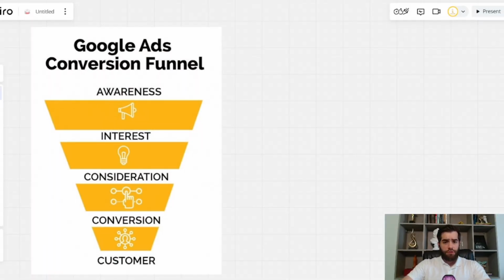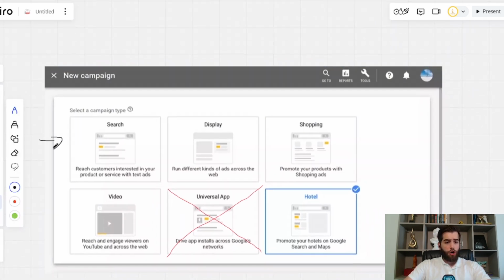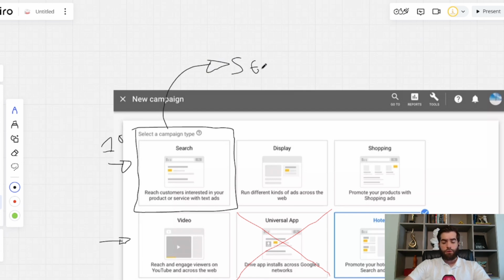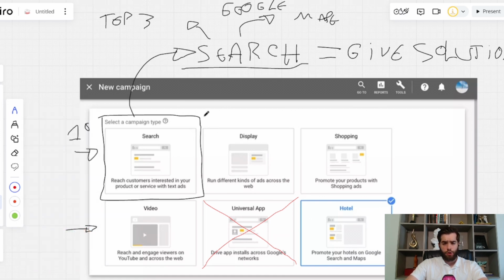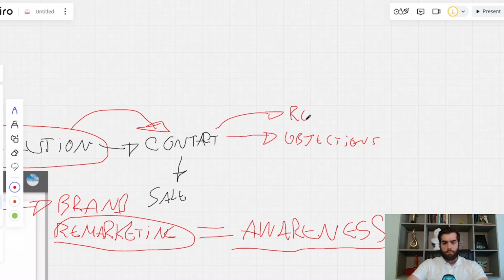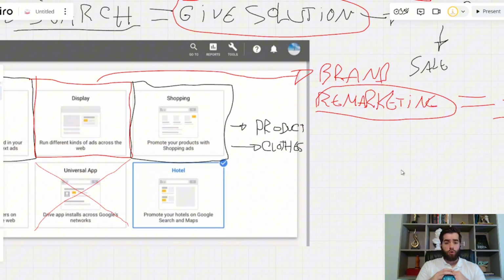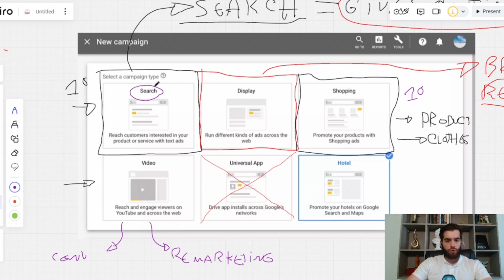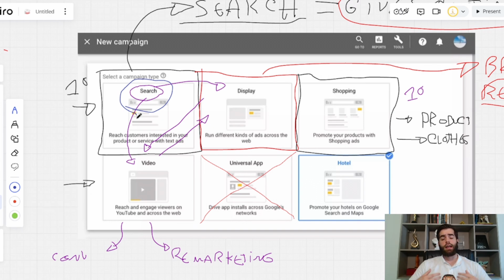Google Ads for Local Businesses: The Secret to Getting More Clients in 2025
Want more local clients using Google Ads? In this video, I’ll show you the best strategies to run high-converting Google Ads for local service businesses. Whether you run a roofing company, plumbing service, home improvement business, or any other local service, these proven tactics will help you get more leads, calls, and customers, without wasting your budget.